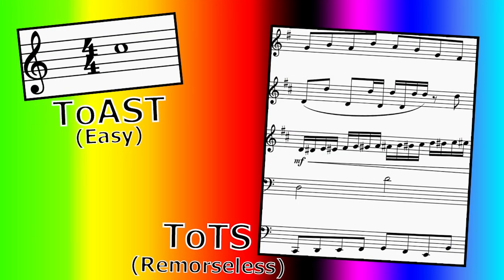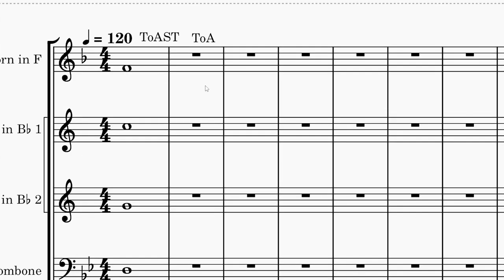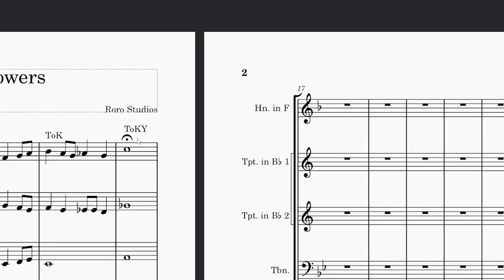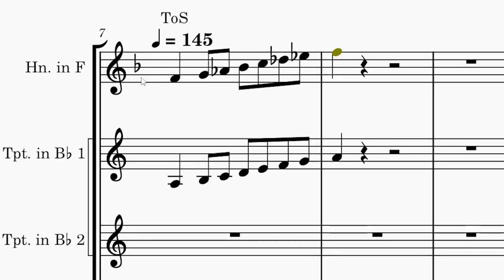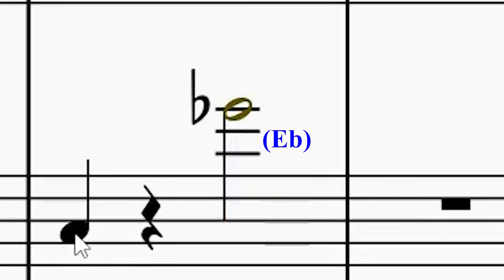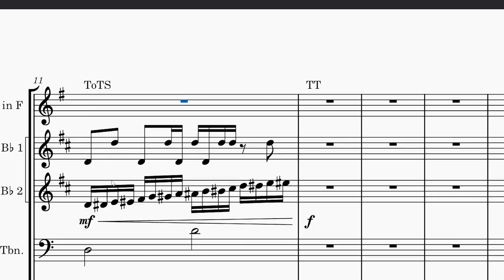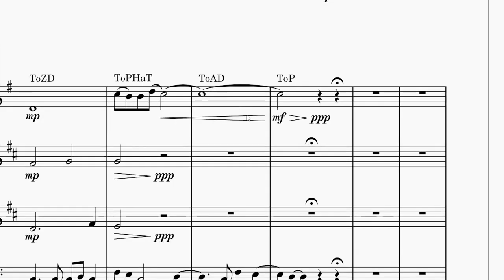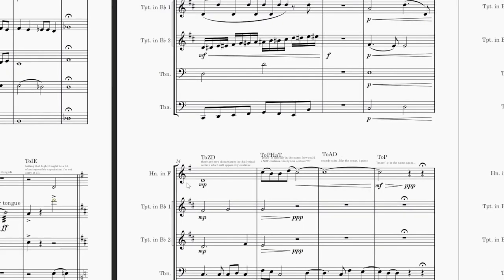Writing ONE Measure of Music for JToH Towers!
In this video, I'll be using MuseScore 4 to write a piece for brass quintet, where each measure represents a different tower from JToH on Roblox. I used every tower from Ring 1 and Zone 1. :D